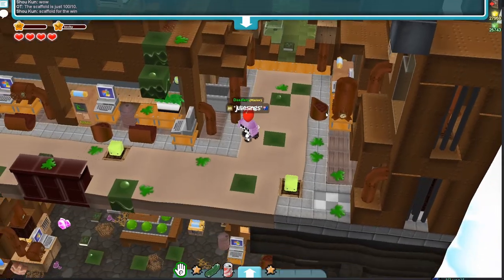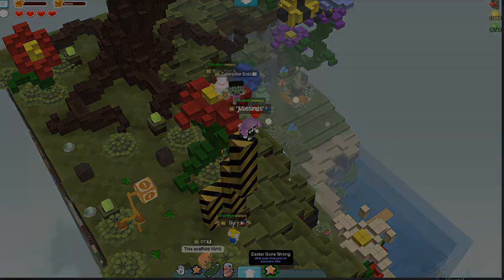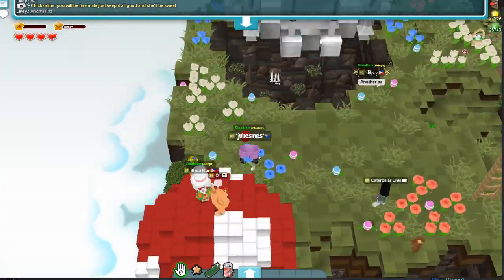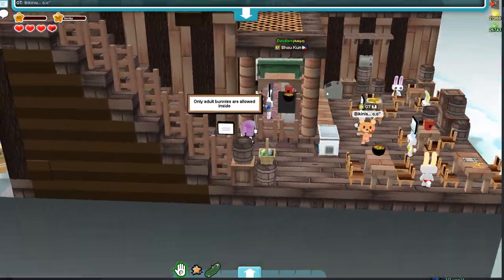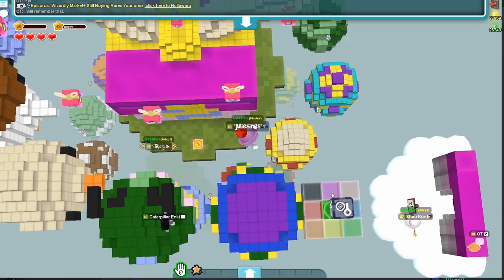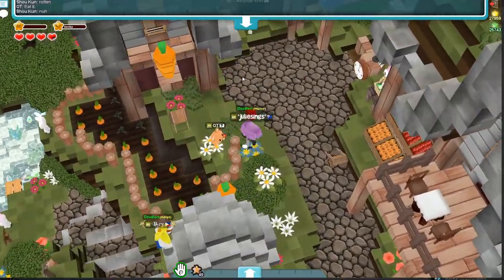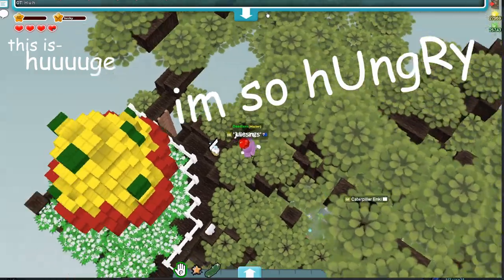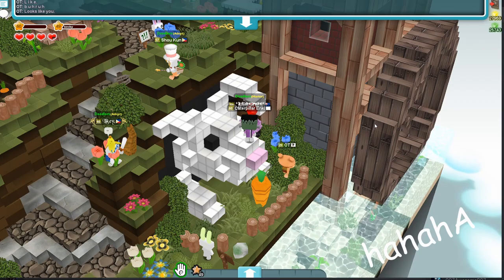Exploring 2020 Easter Building Contest w/Caterpillar Enki | Cubic Castles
Caterpillar Enki & *JulieSings* exploring the winning builds of the 2020 Easter Building Contest!
Stay till the end for bloopers!

Timestamps:
*Enmity* 5th - 00:32
Missilence, Coldy, Cubicle Fun :) 4th - 04:11
Kurt... 3rd - 07:00
That Canadian Goose, Prendon, Shrimp_chips, Lonely Branch 2nd - 10:15
G R A N, Raykee 1st - 14:33
Bloopers - 20:35